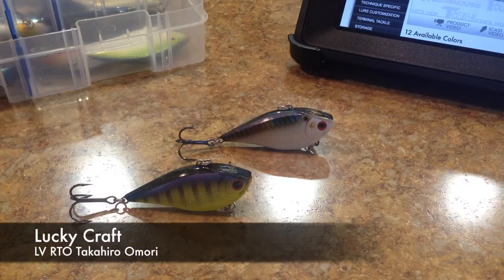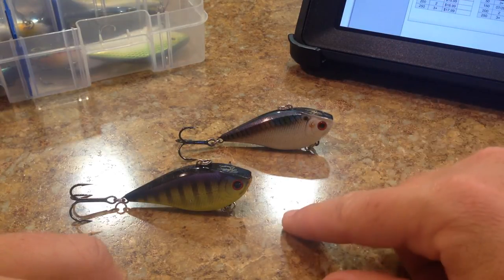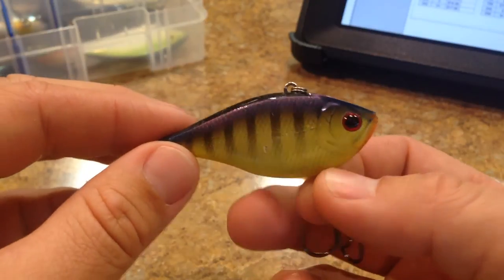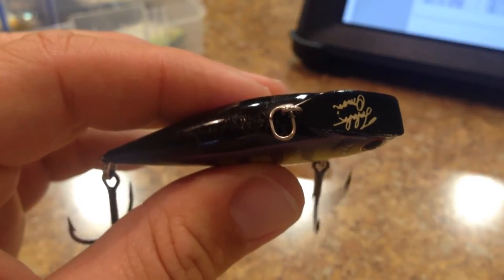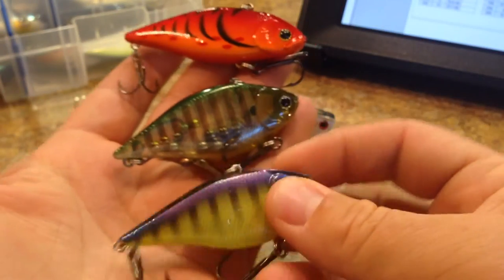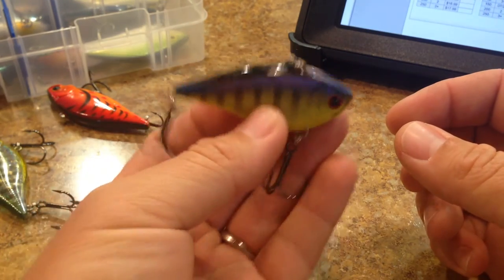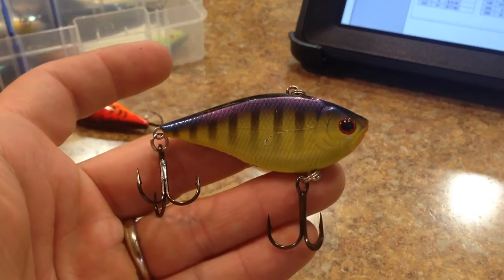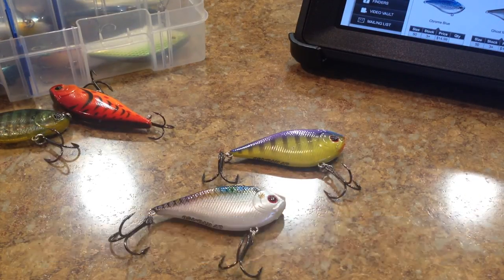Lure Review- Lucky Craft LV RTO Takahiro Omori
Lure review of the Lucky Craft LV RTO Takahiro Omori lipless crankbait.